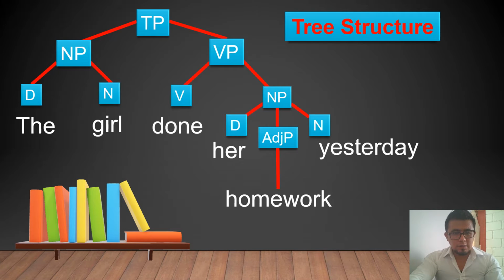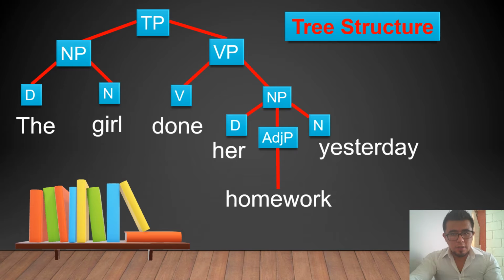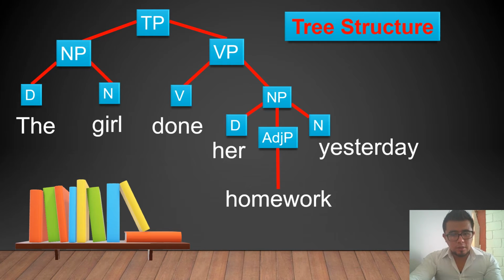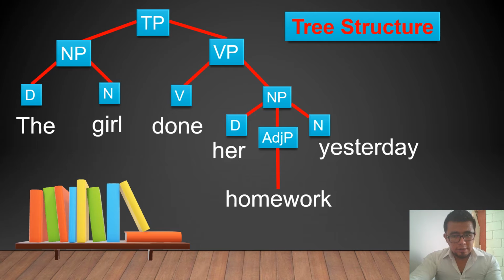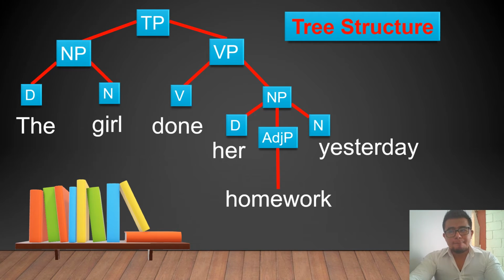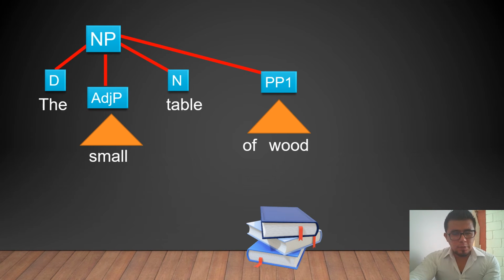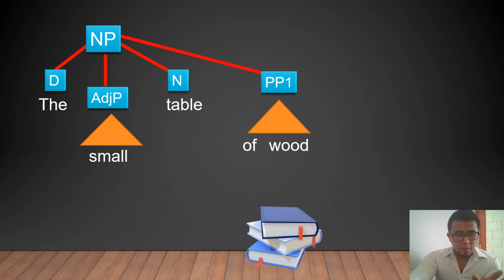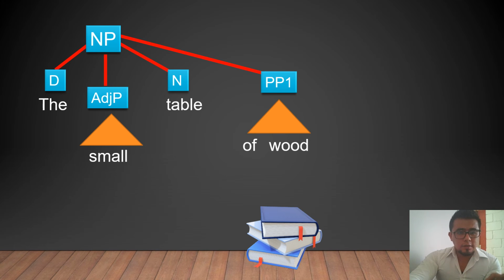Sintaxis Inglesa A2